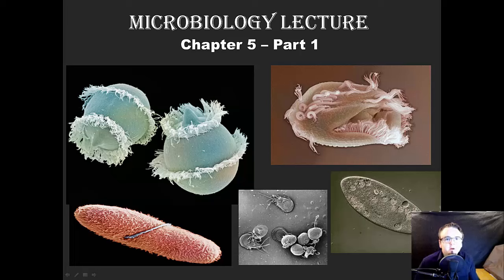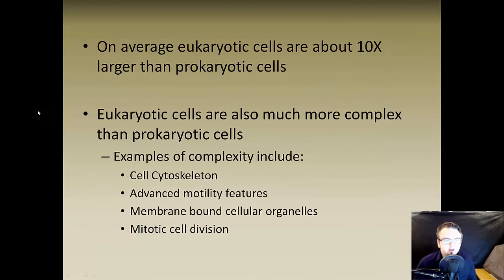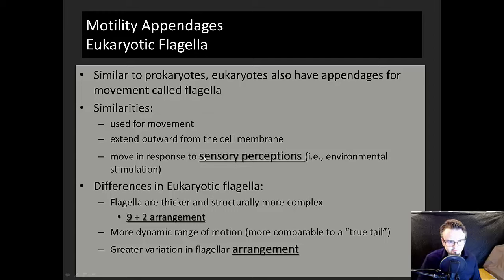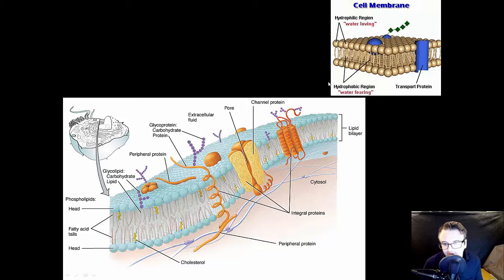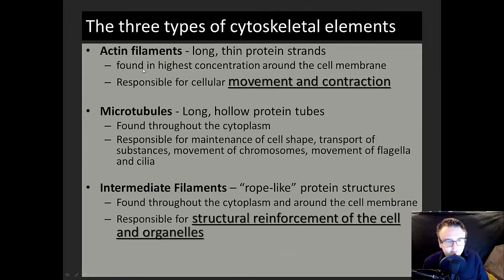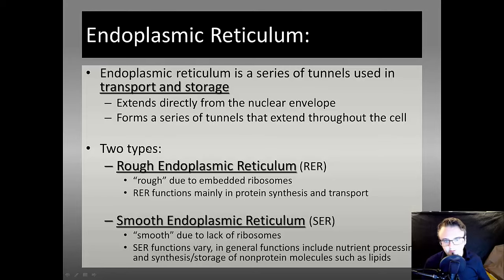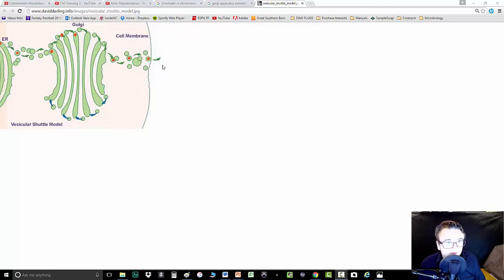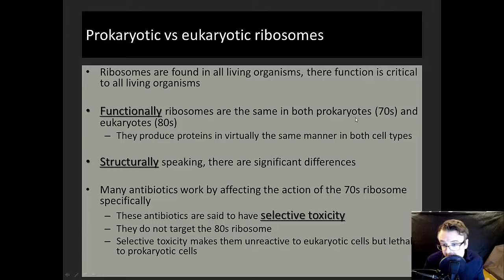chapter 5 online lecture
This lecture discusses features of eukaryotic cells, including: appendages, cell membrane and cell wall, organelles, and ribosomes (70s vs 80s)